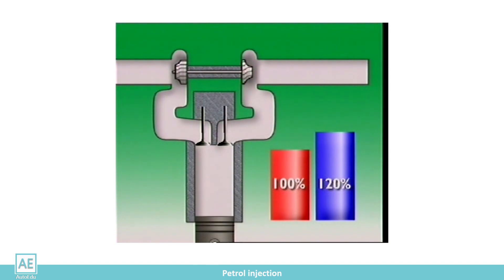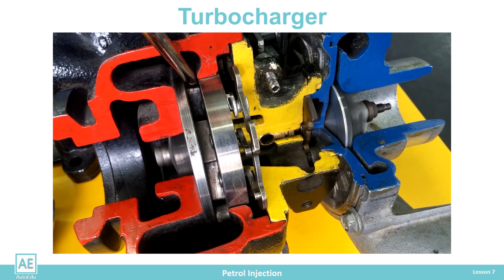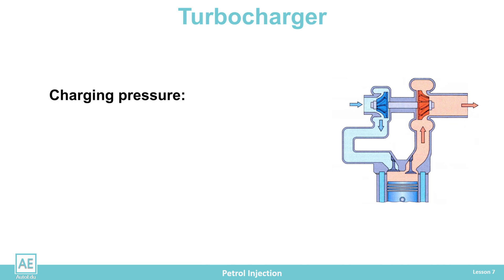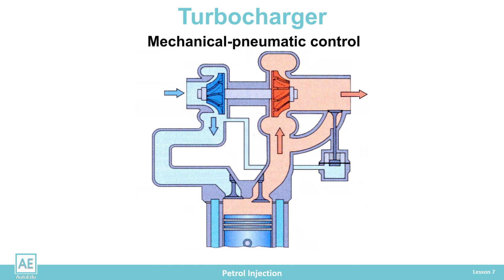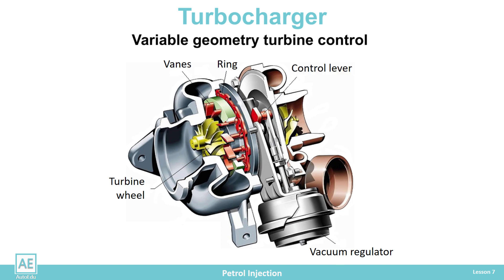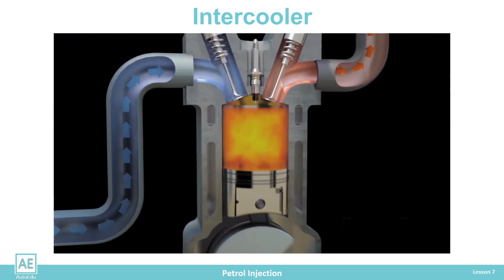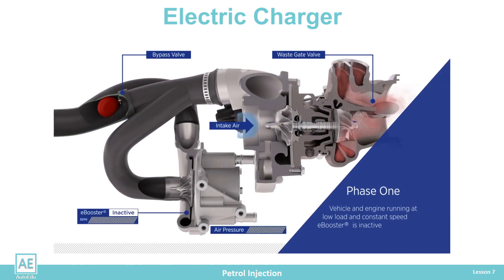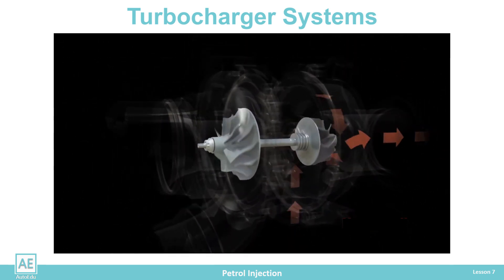Turbocharger Systems - types, regulation, turbo lag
The turbocharger uses the energy of the exhaust gas to boost the filling of the cylinders with a fresh mixture of fuel and air. The video shows the turbocharger animation, types of turbochargers, a turbocharger boost control, the turbo lag problem and the use of electric and mechanical turbochargers.

Chapters:
0:00 Purpose of a turbocharger
0:54 Title
1:17 Types of turbocharger systems
1:28 Turbocharger parts and functions
2:29 Turbocharger RPM
2:52 Exhaust gas temperature at the turbocharger
3:14 Turbocharger lubrication
4:06 Turbocharger boost control
6:16 Mechanical-pneumatic turbocharger boost control
6:56 Electronic turbocharger boost control
8:18 Variable geometry turbocharger
10:02 Intercooler
10:56 Turbo lag
11:46 Electric turbocharger
13:52 Mechanical turbocharger
14:31 Conclusion